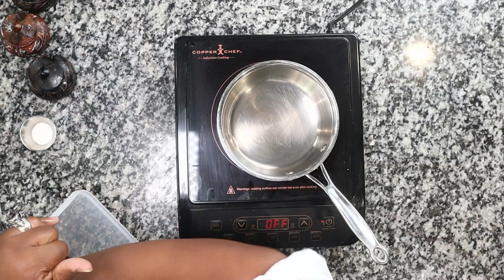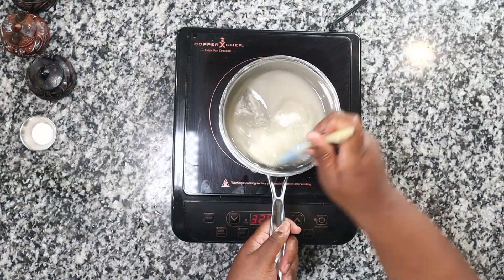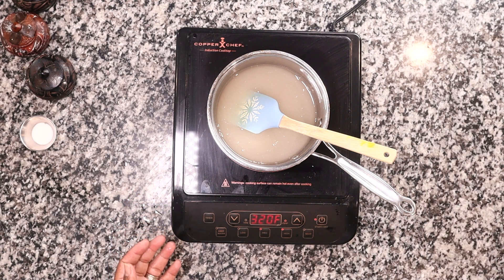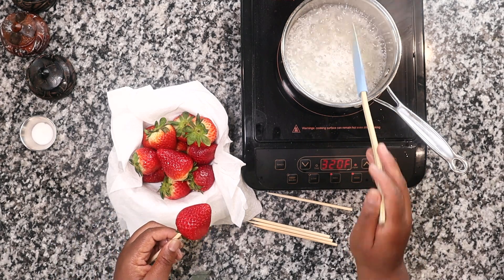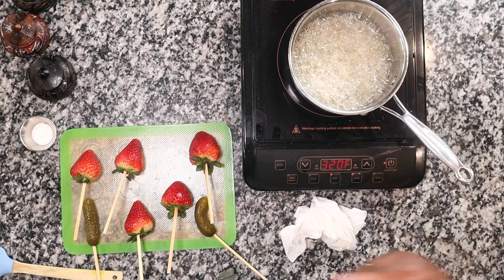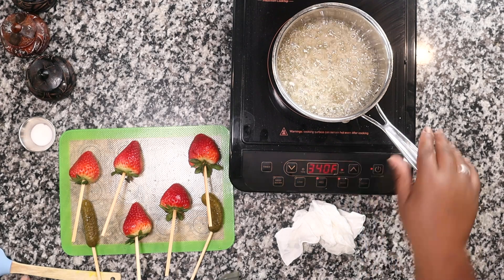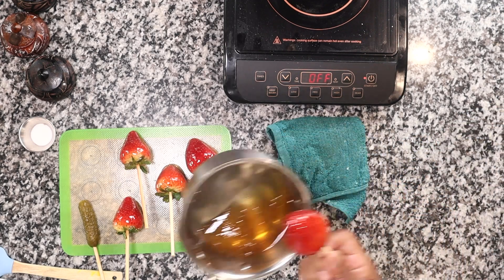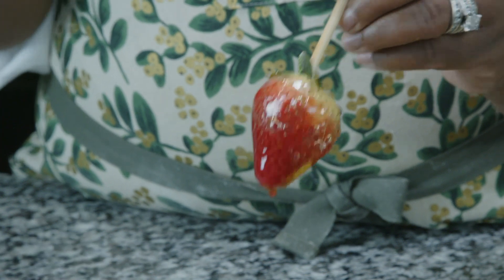Cooking With Chef D - Episode 2: Tanghulu Strawberries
My daughter saw these strawberries on Tik Tok and challenge me to make them.  This video goes in depth to show you how to make them for you, your family or friends.